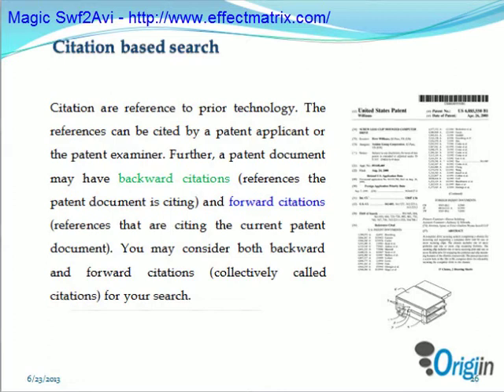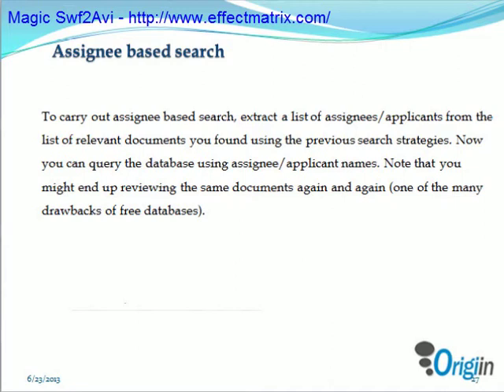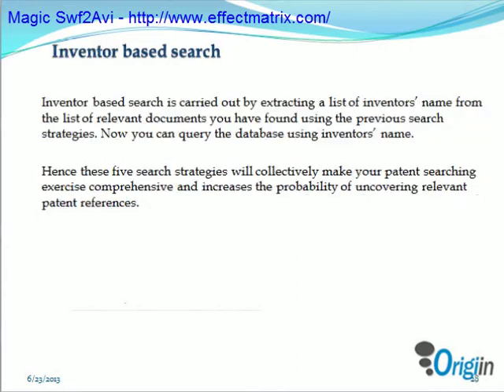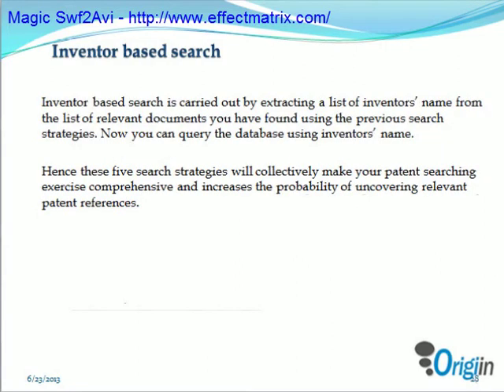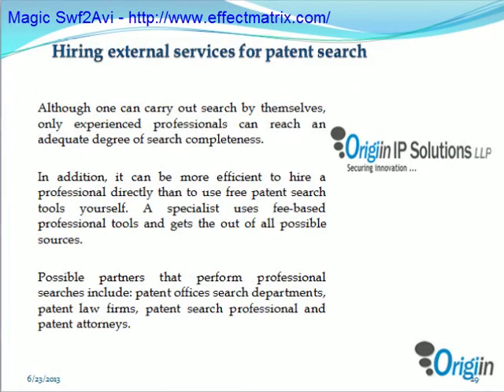Patent Search: Chapter 5